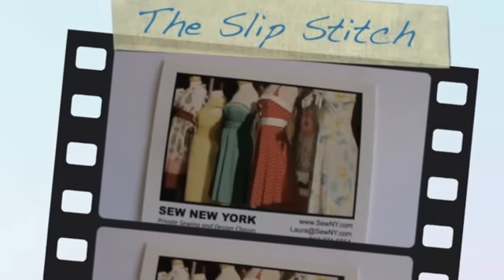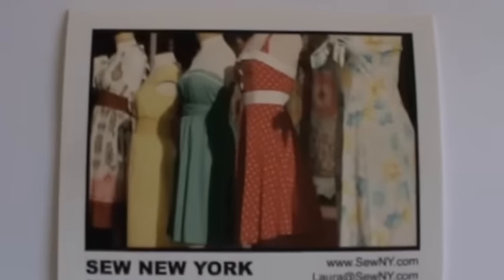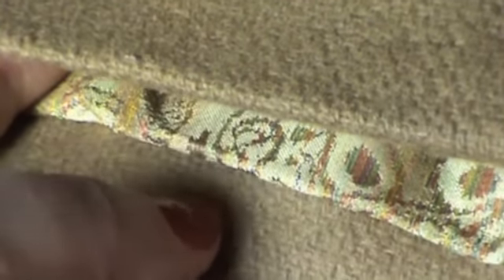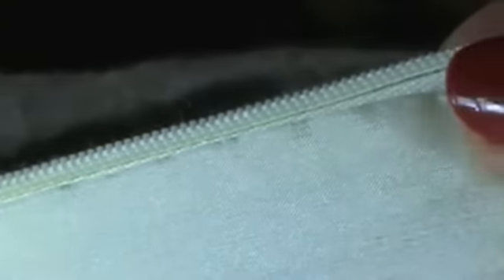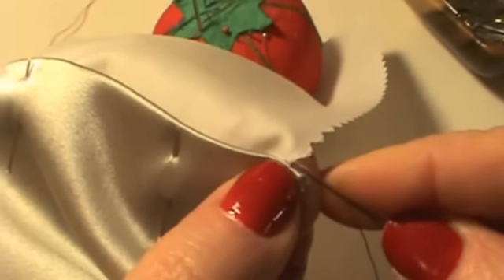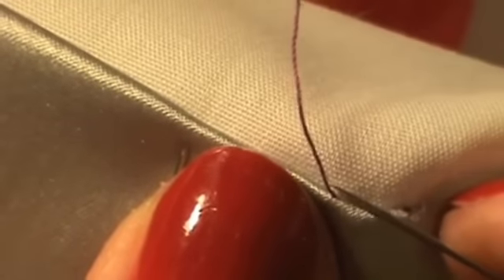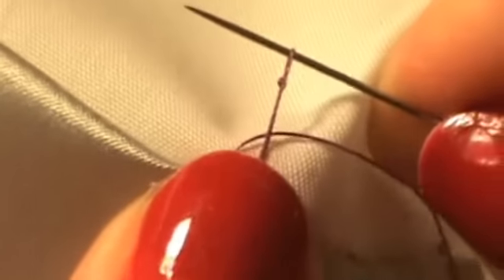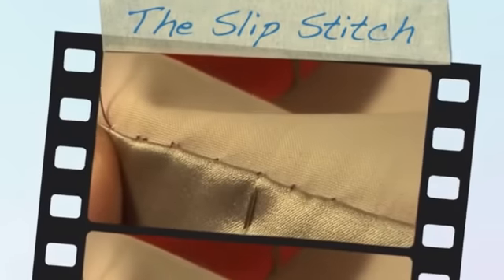The Slip Stitch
In this lesson you will learn how to sew the slip stitch.  The slip stitch is a beautiful hand stitch that is used in all good clothing.  You will always find slip stitching used in couture clothing.  It is used when you want to sew a folded edge onto a flat area.  For example if you want to attach patch pockets to a garment or it can be used as a hemstitch if the hem is folded along the edge where you would stitch the hem.  You will find it quite popular for attaching linings to zippers, or attaching waistbands on the inside at the seam.  It's a really important stitch to learn and every sewer should know this one.